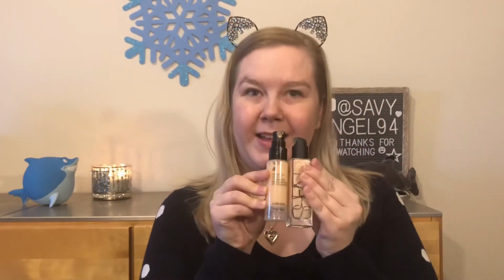Foundation WARS! NARS Natural Radiant VS Arbonne Perfecting Liquid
-*-I do make a commission on all Arbonne Products Purchased through my link!-*-

Product Used-
NARS Natural Radiant Longwear Foundation- Oslo
Arbonne Perfecting Liquid Foundation- Alabaster
Tarte Rainforest of the Sea Quench Primer
Pretty Vulgar The Powder Room Translucencent Setting Powder- 147 Matte About It
Hourglass Ambient Lighting Powder- Etherial Light
Tarte Parkave Princess Chisel Palette
Anastasia Beverly Hills Glow Kit- Sugar
Urban Decay Chill Makeup Setting Spray
L’Oréal Voluminous Lash Paradise Waterproof Mascara- Blackest Black